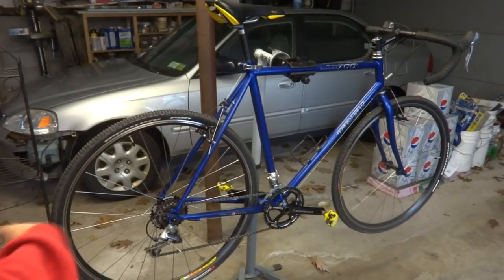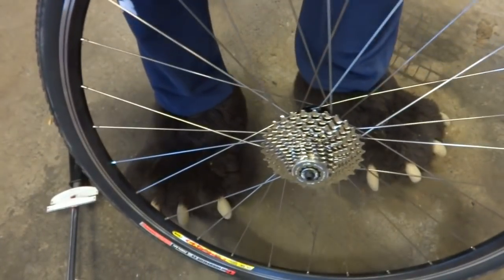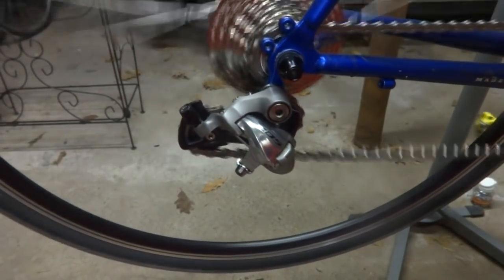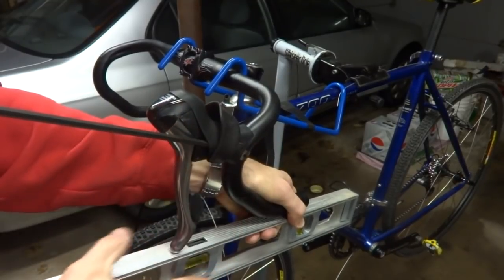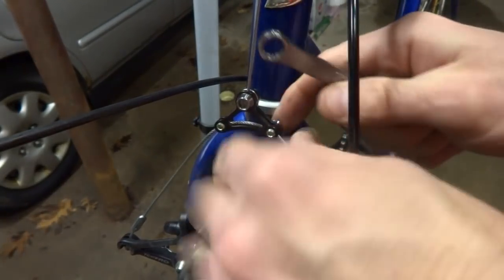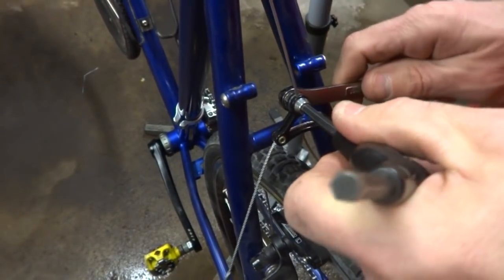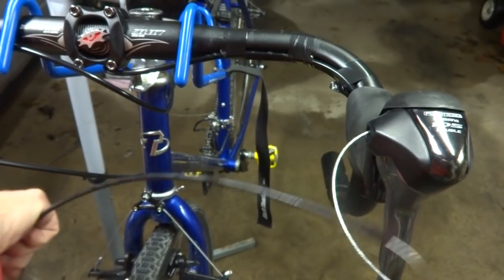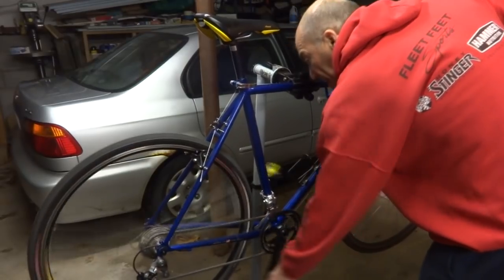7 Speed To 10 Speed Drive Train Upgrade - DIY Cyclocross/Gravel Bike Project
I show the process of upgrading my homebrew cyclocross bike from a 7 speed drive train, up to a 10 speed drive train. I replaced the cassette, rear derailleur, chain, and shifters along with new cables.